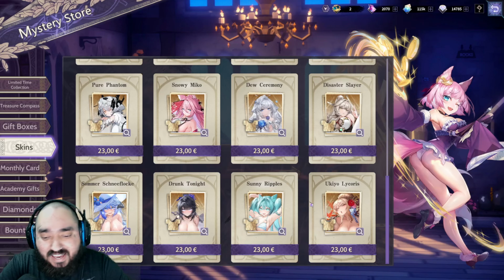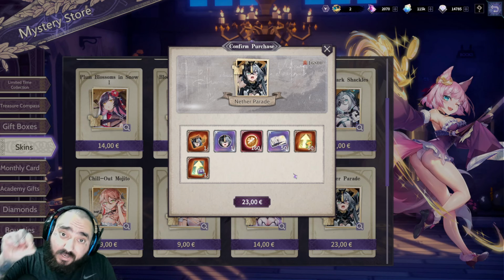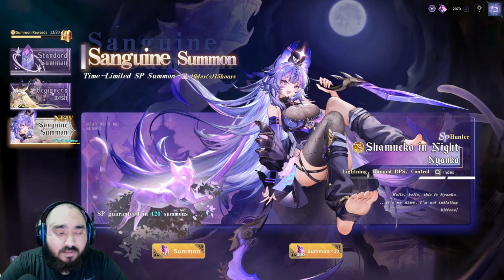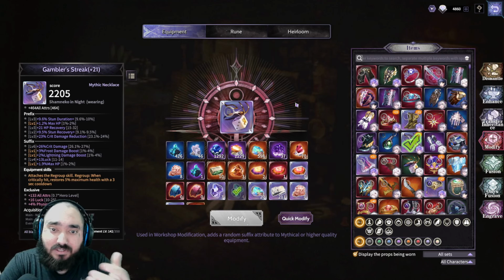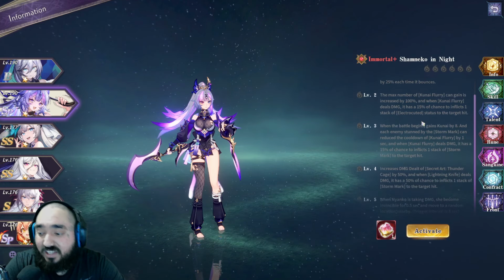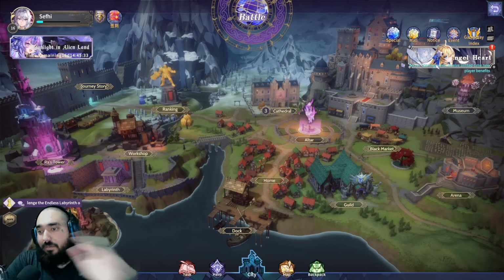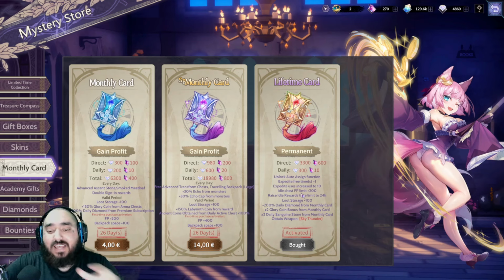Chinese Gachas Keep Getting Better